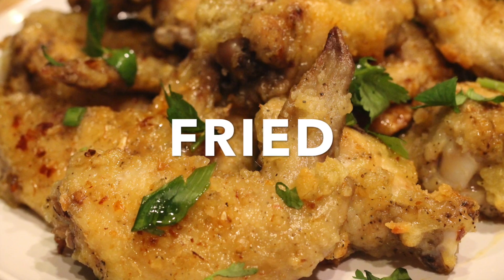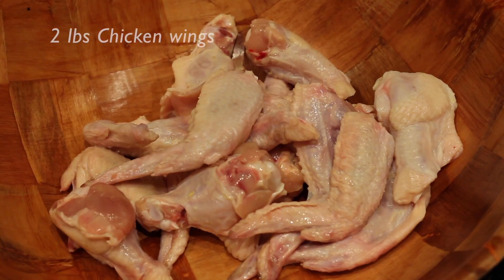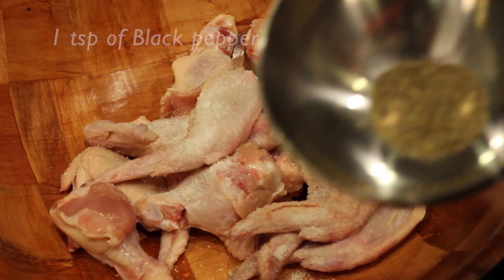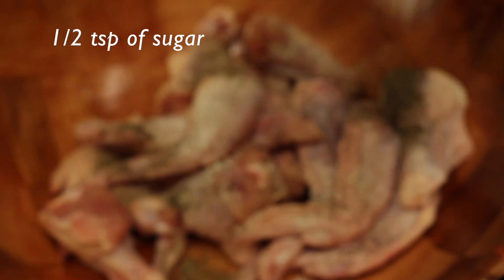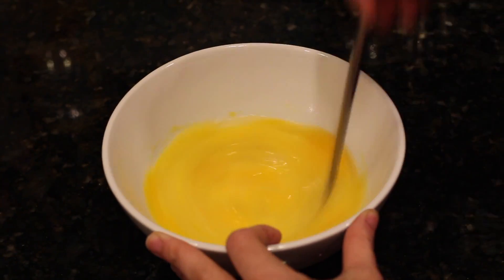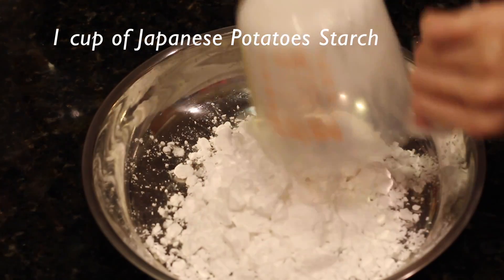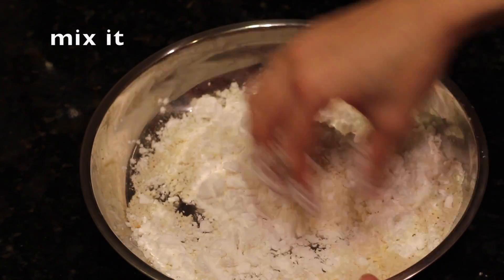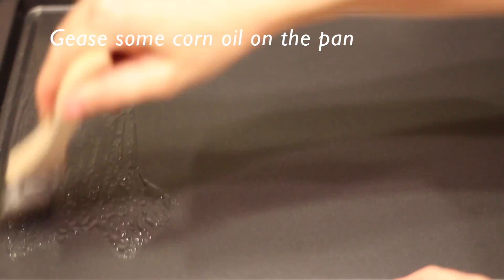Baked Fried Chicken Wings (fish sauce)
how to make Baked Fried Chicken Wings (fish Sauce)